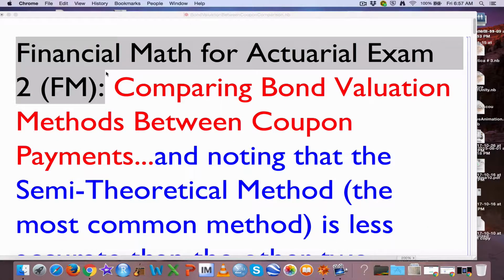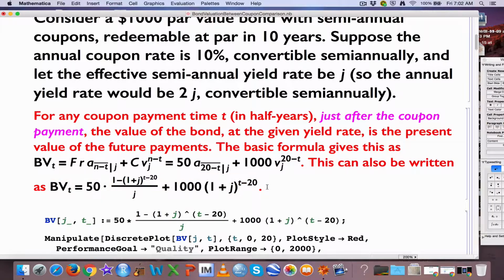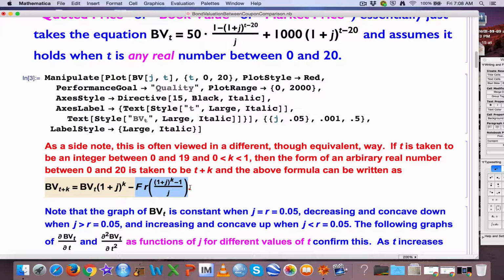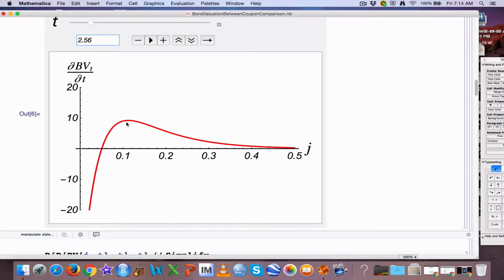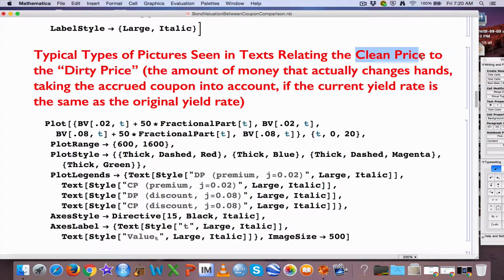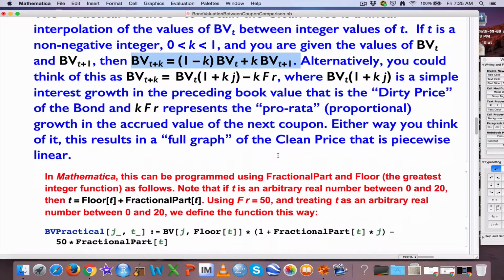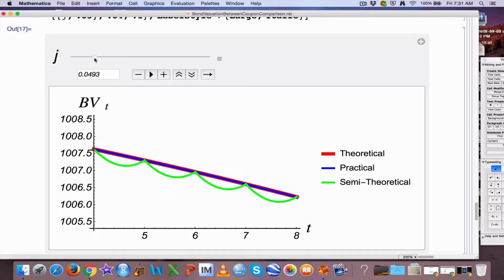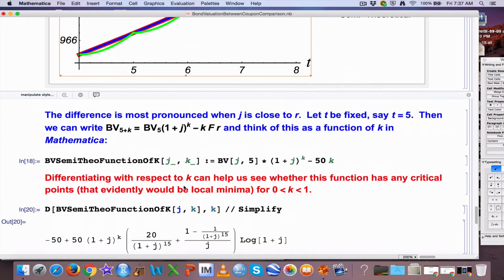Actuarial Exam 2/FM Prep: Graphing Bond Values between Coupon Dates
Financial Math for Actuarial Exam 2 (FM), Video #116. Comparing the graphs of bonds between coupon payments with the main three methods: 1) Theoretical Method, 2) Practical Method, and 3) Semi-Theoretical Method. The Semi-Theoretical Method is really weird!